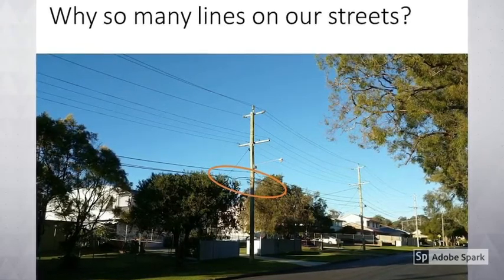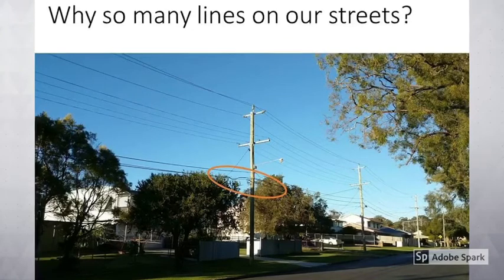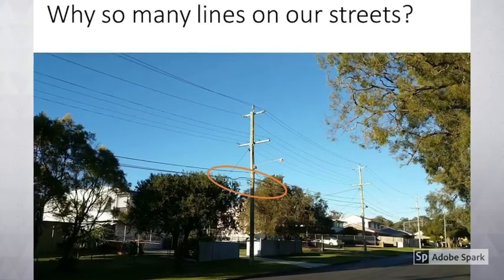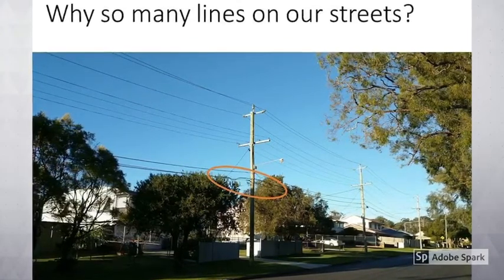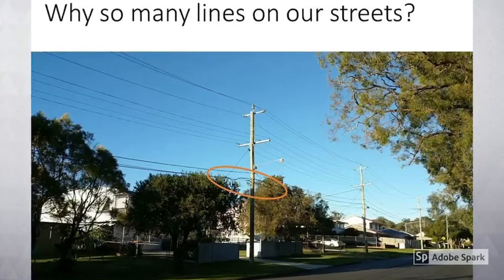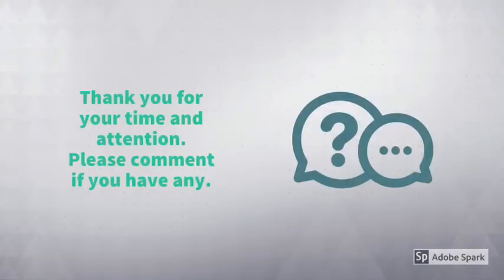What are the lines above our streets?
- describe power lines above our streets
- difference and groups